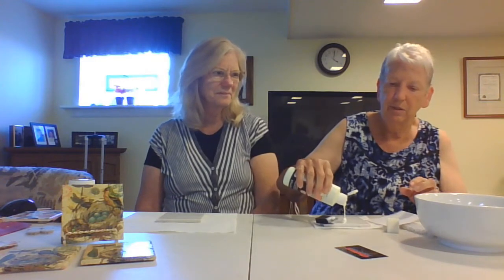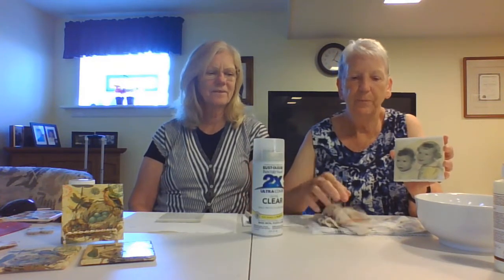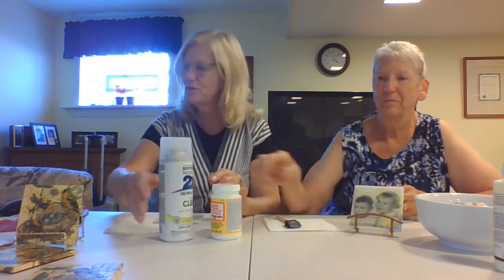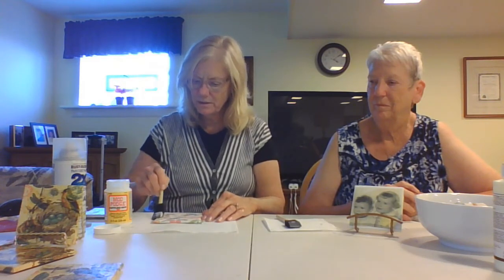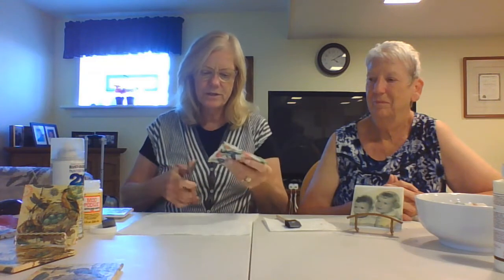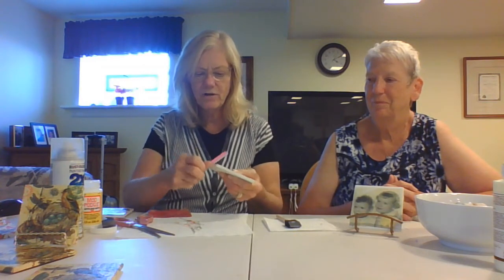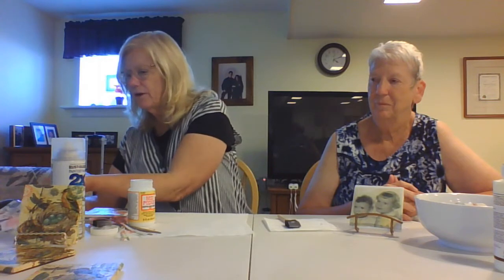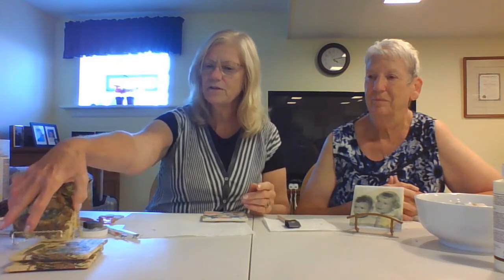Craftin Sisters: Tile Coasters Project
Join two sisters as they show how to complete a tile coaster project two different ways: one with a cocktail napkin and the other with a photograph. This DIY project can make an unique and inexpensive gift, or you can make a set for your home based on your home decorating style.

Materials needed:

Ceramic tiles
Mirror image copy of a photo
Photo transfer medium, like Mod Podge
Foam brush
Credit card/gift card
Cloth
Bowl of cold water
Towel
Clear spray varnish
Magnets, if desired
Napkins with design
Scissors
Sandpaper/file
Felt